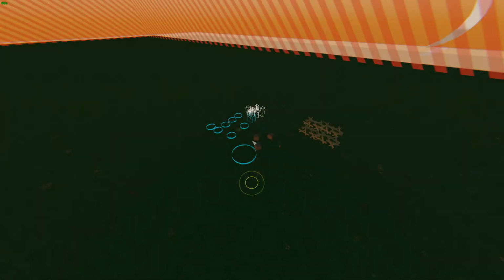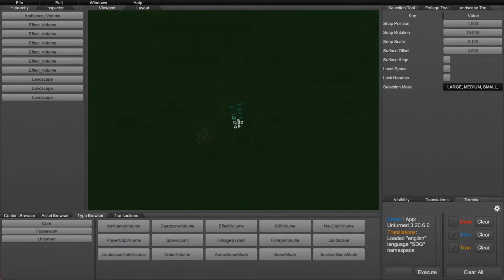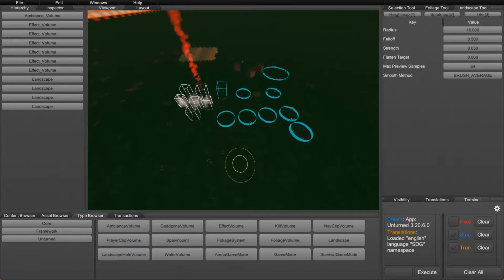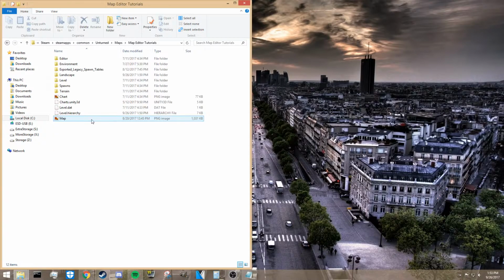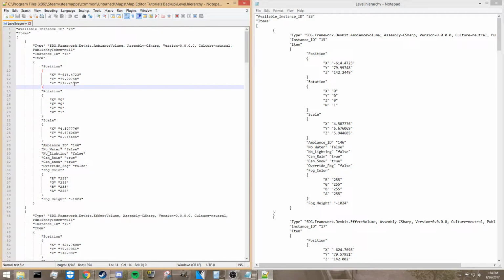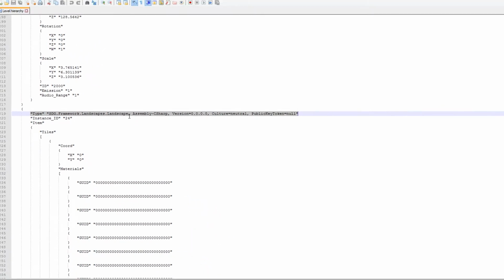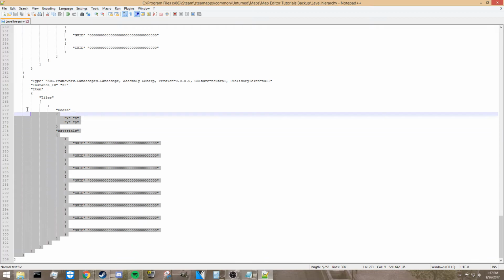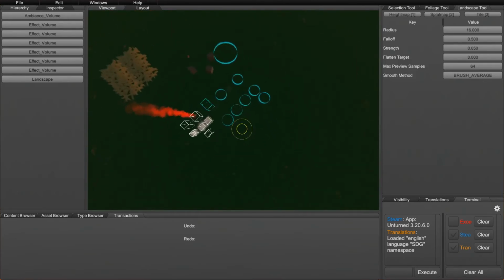Unturned Map Editor: Potential Lag Fix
An Unturned map editor tutorial on how to fix an issue that creates extra lag on your map.